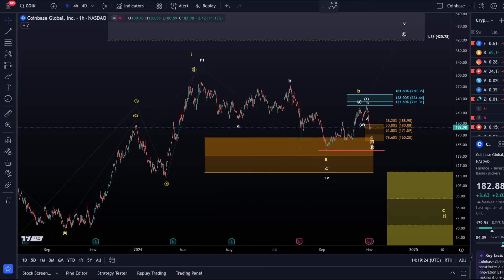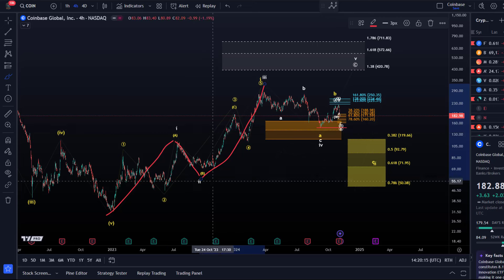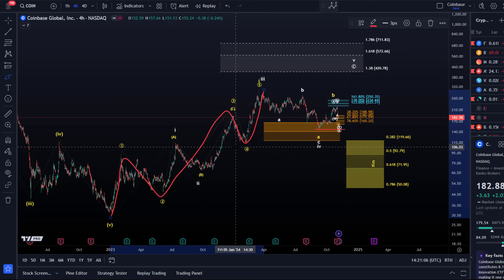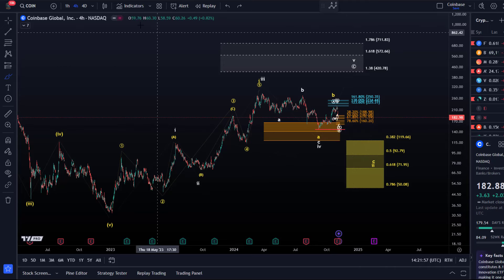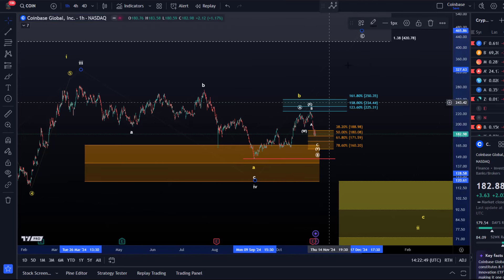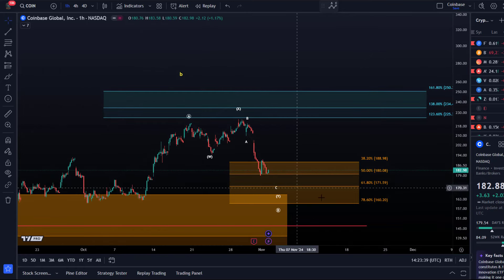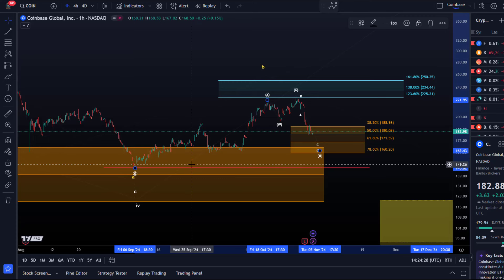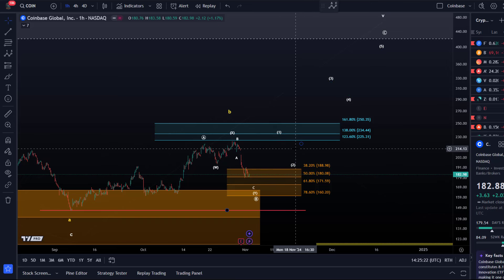COINBASE Technical Analysis Today - COIN Elliott Wave Technical Analysis and Price Prediction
Trade with Trading212:
Receive shares worth up to $100:

--- CRYPTOCURRENCIES: ---

Trade on Coinbase:
Receive $10 in BTC (see terms on website):

Code: WE4091